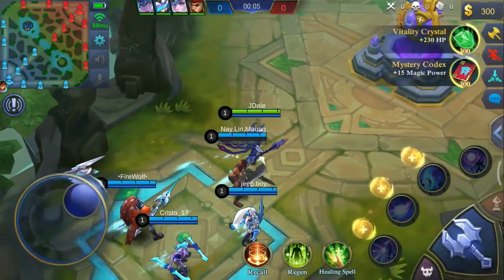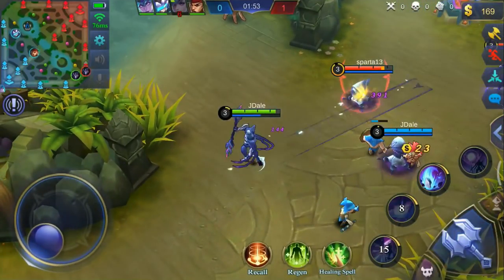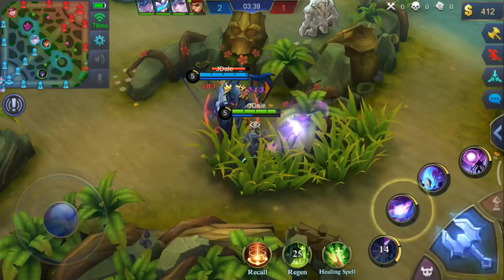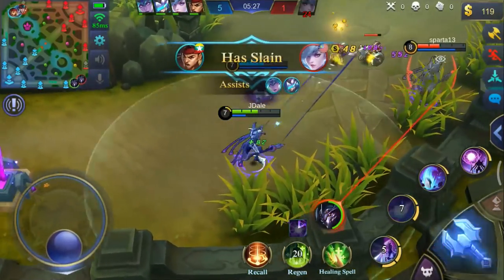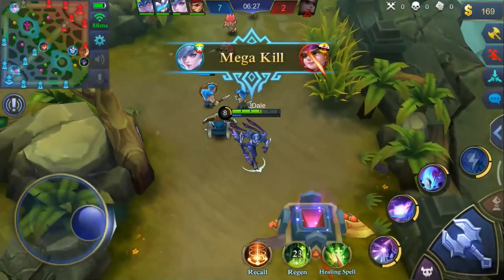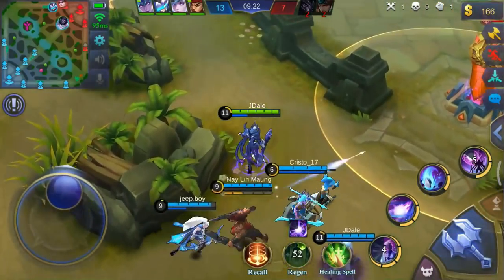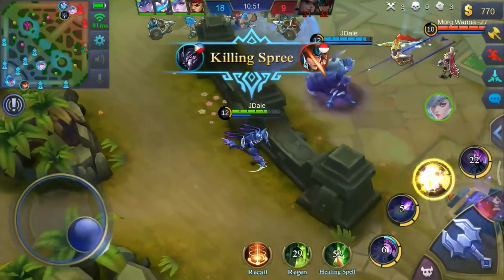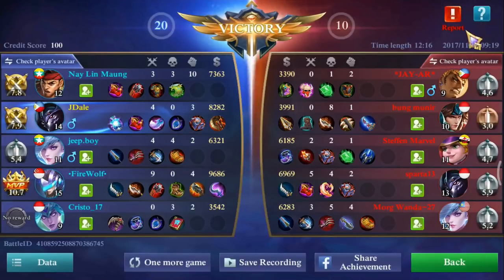Spell Vamp Build on Zhask? Does it work? - MLBB Builds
Does spell vamp work on the upcoming new hero, Zhask? Check it out yourself!

Hey everyone! It's JDale and I'm back! Missing out all my fans! Help me get back by sharing my videos, liking and commenting! See you all in game soon!